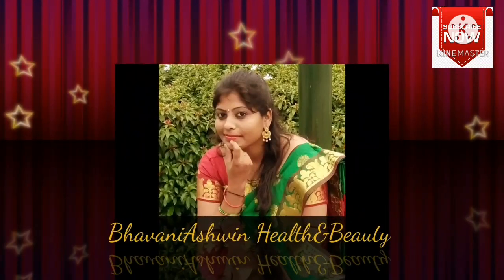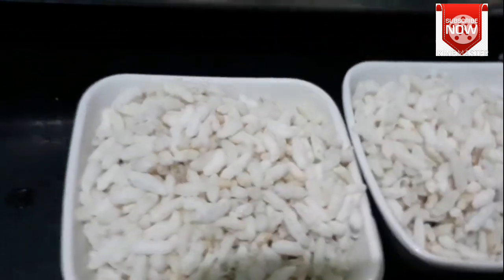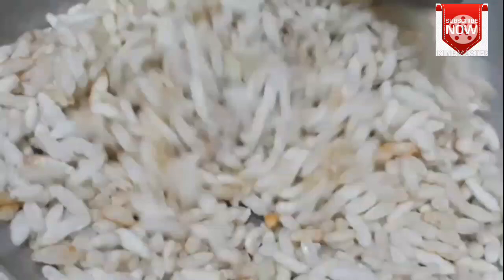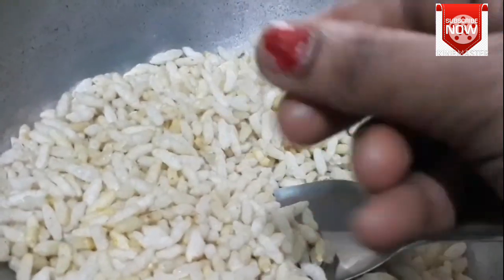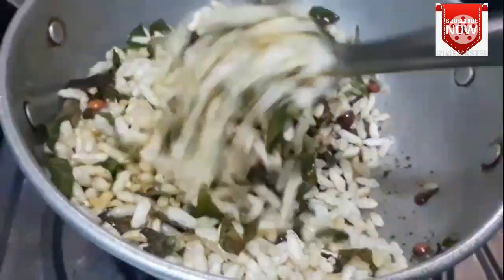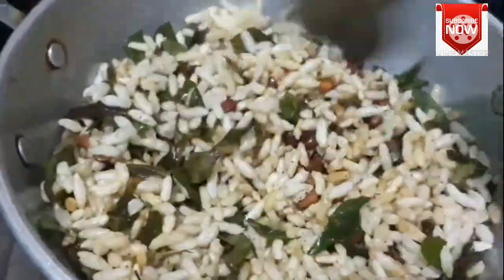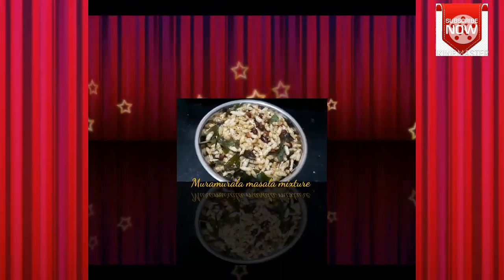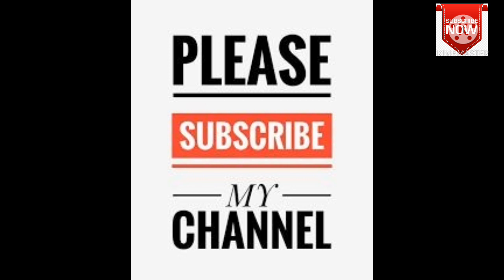Muramurala Masala Mixture So yummy & tasty evening Snacks meru kuda oka sari try cheyandi friends👌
Friends try this evening snacks it is very tasty and healthy